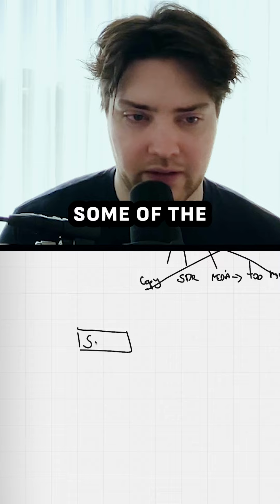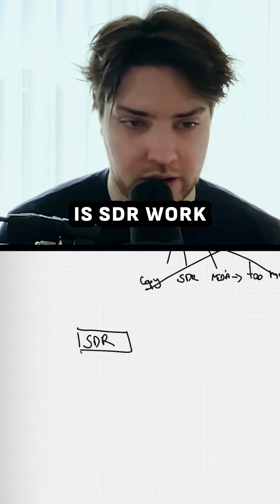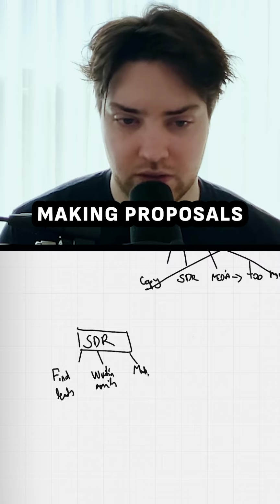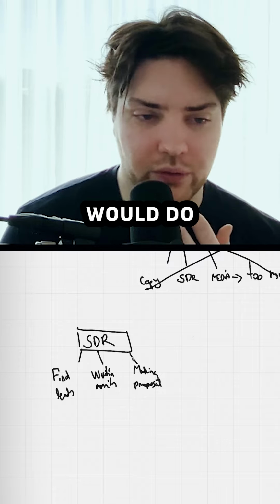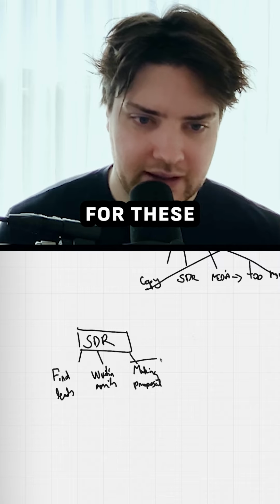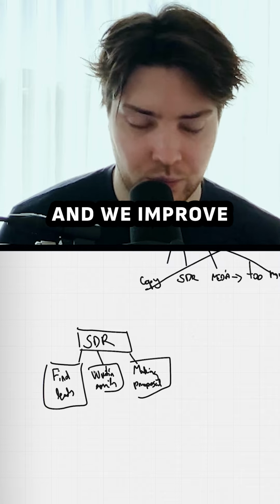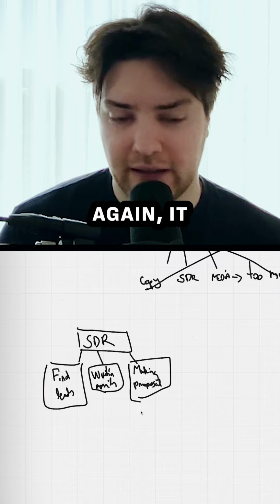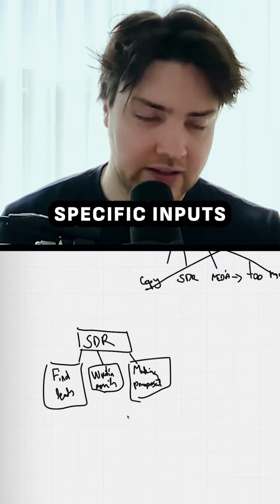How to Set Up Claude Code for Your Business (Beginner's Guide)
If you haven't tried Claude Code yet, this is where to start.

I walk through the setup I use with Antigravity, how to structure your workspace using the Directive-Orchestration-Execution framework (credit to Nick Sarriev), and why splitting things into role-based workspaces makes your agent way more reliable over time.

The idea is simple. Your agent writes scripts, you give it SOPs, and it gets better every time you correct it. Start with one role, like SDR work, finding leads, writing emails, making proposals. Get that dialed in before expanding.